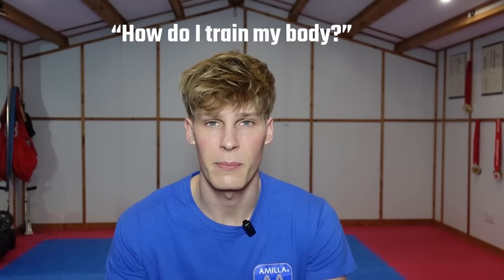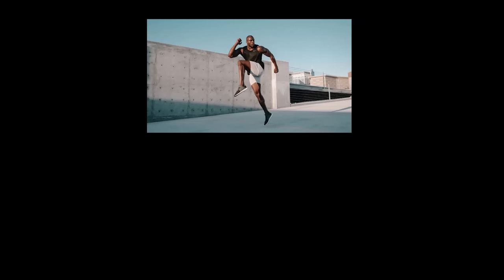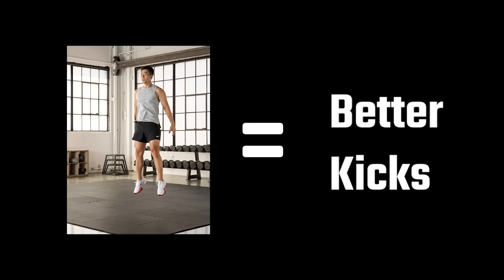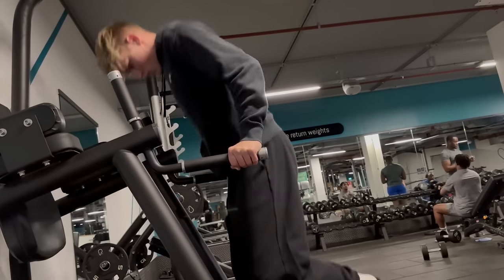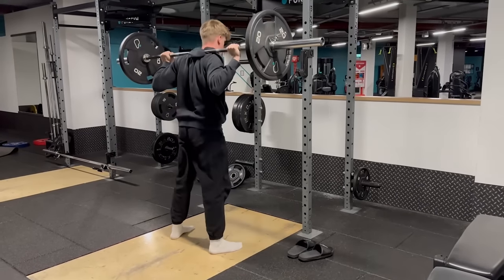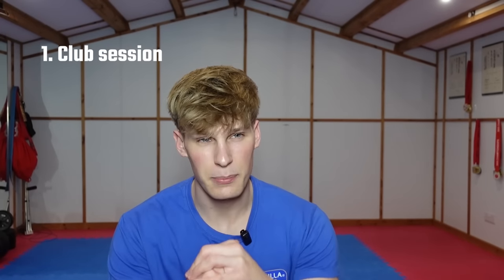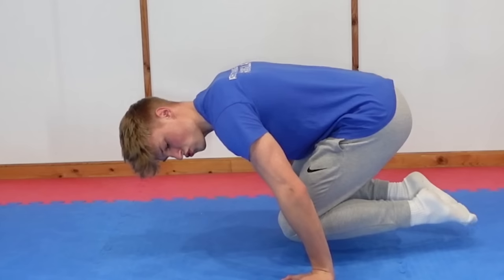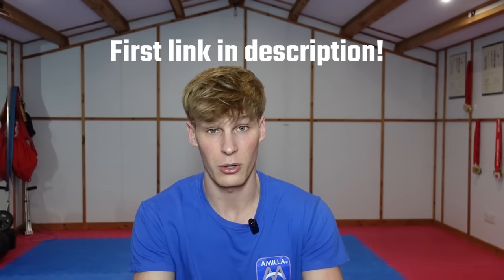How I Train My Body for Martial Arts